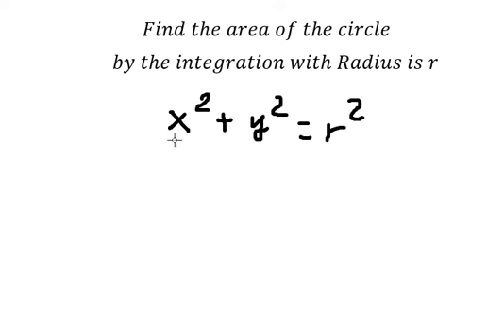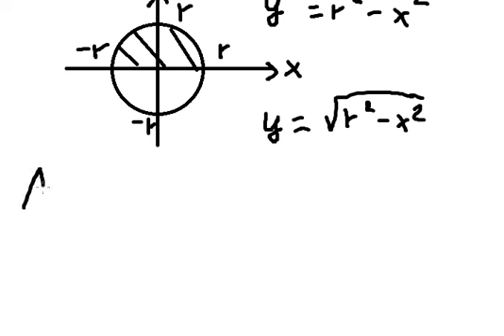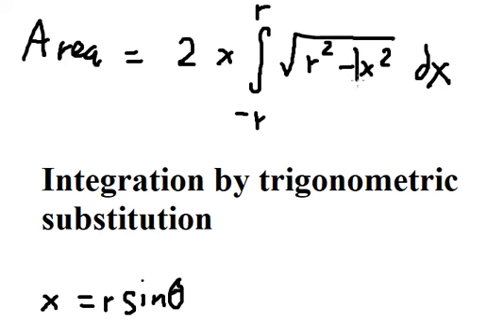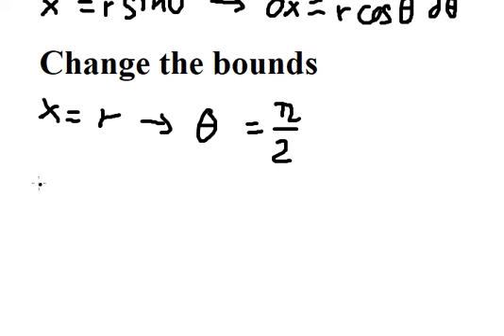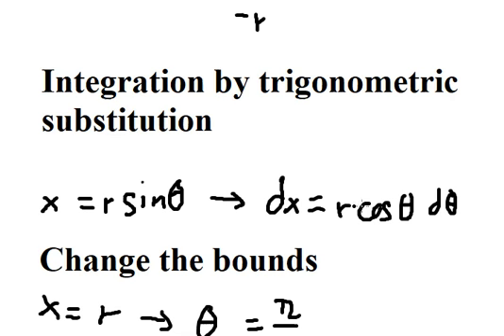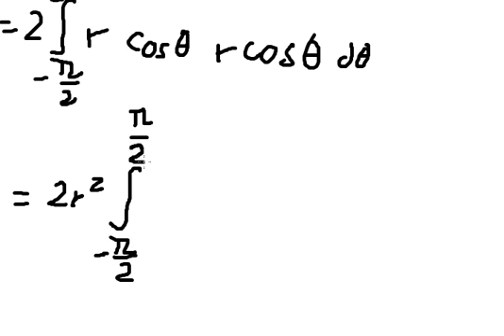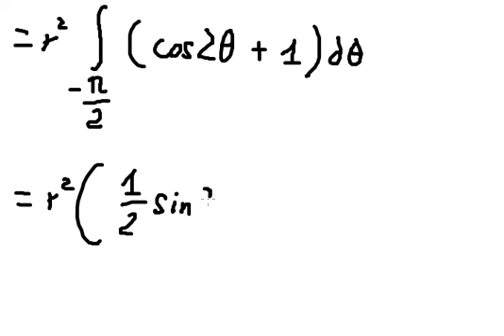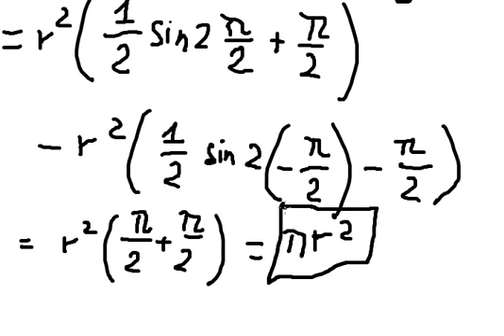Calculus Help: Find the area of the circle by the integration with Radius is r